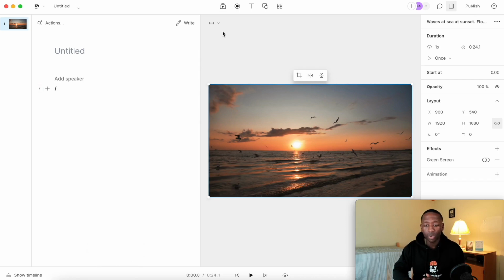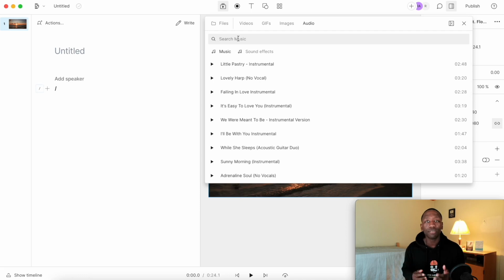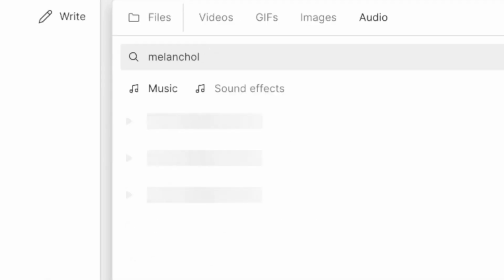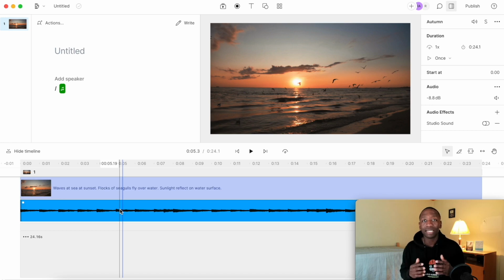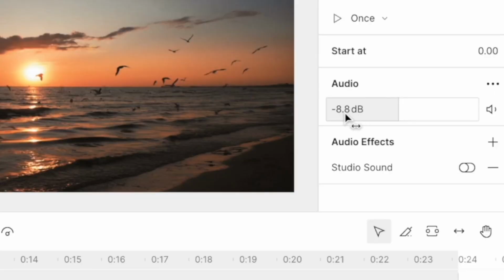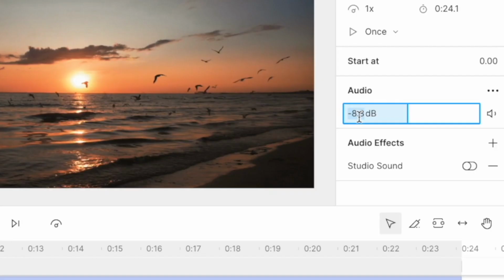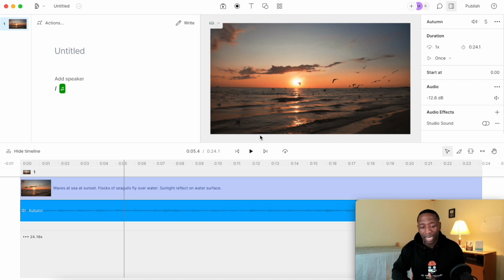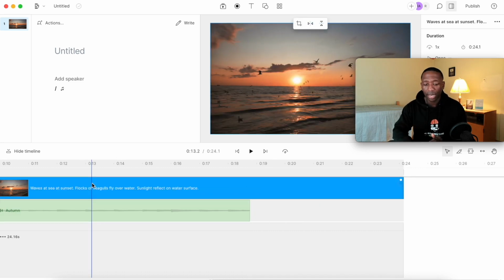How To Add Music To Your YouTube Video (Without Copyright)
🎶 Tired of your YouTube videos getting copyrighted due to background music? 🤔

In this video, we're diving deep into the world of copyright-free music for YouTube, and we've got you covered! If you've ever struggled with adding music to your videos without infringing on copyright, you're not alone. Many content creators have faced the same dilemma - but fear not! Our step-by-step guide will show you exactly how to enhance your content with the perfect background music, without any risk of videos on shorts getting copyrighted.

Whether you're a vlogger, gamer, or a creator of any kind, we've got valuable tips, tricks, and resources to help you find the best royalty-free music that suits your style and theme. Plus, it's all completely free! 🎉

Join us as we explore the world of copyright-free music and make your YouTube videos truly stand out.

Let's get started on your journey to creating engaging, copyright-safe videos with fantastic music. 📽️🎵